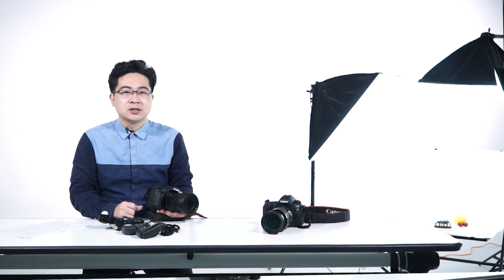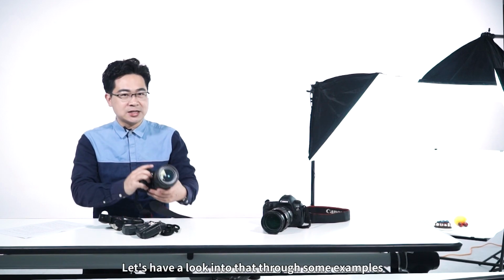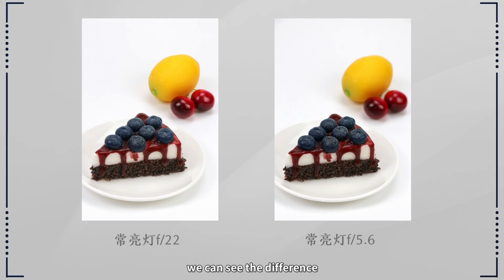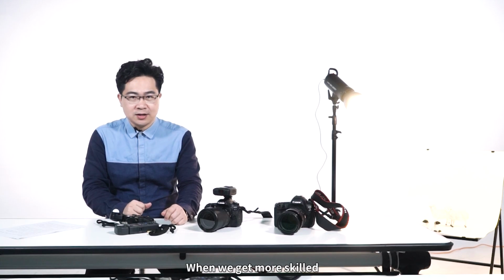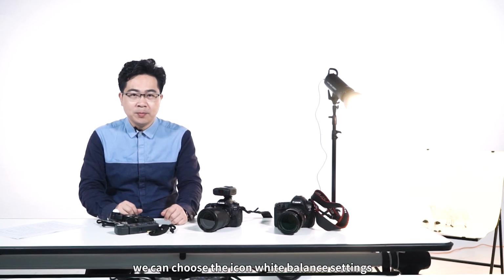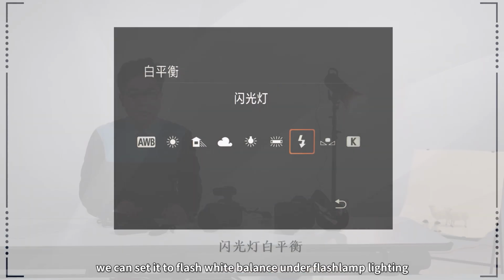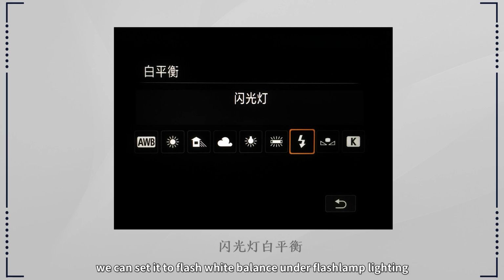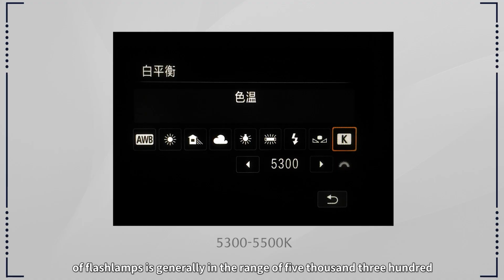1 9 DSLR Camera Usage in Practice